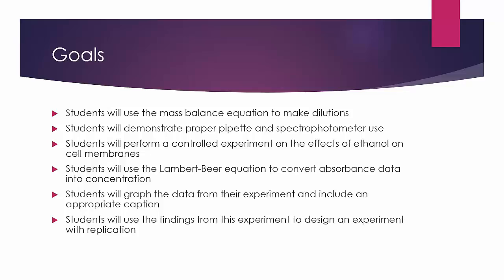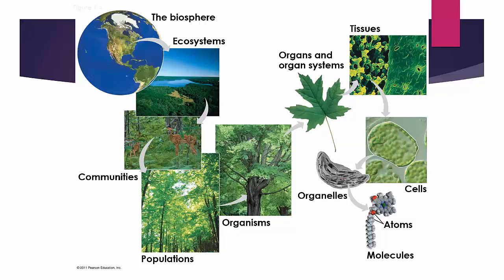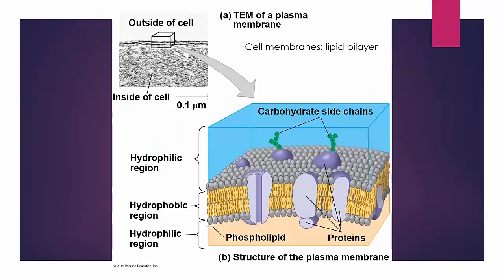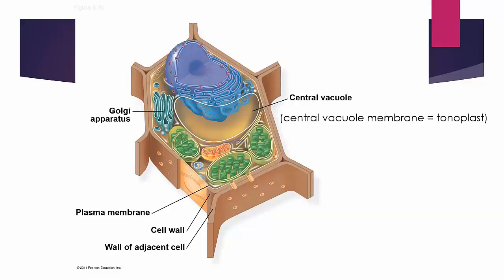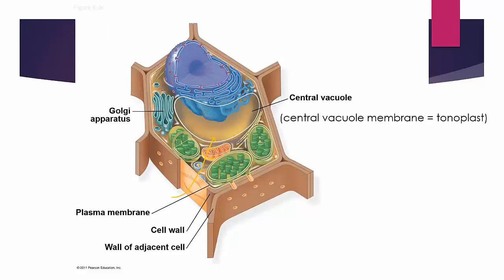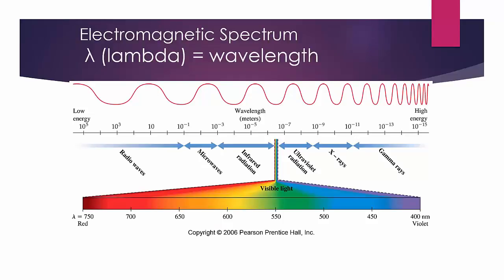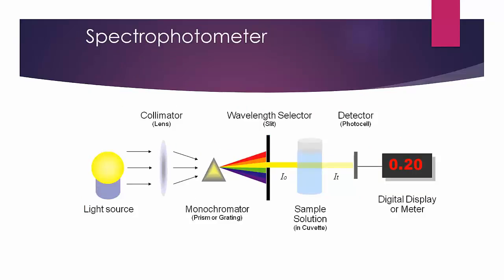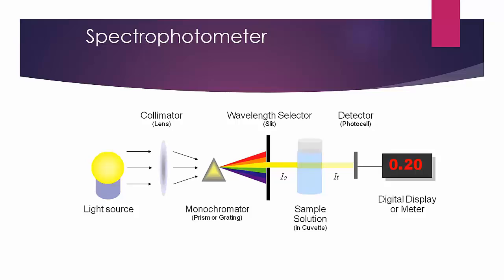Pre-lab Experiment 2 1440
Cell membrane lab